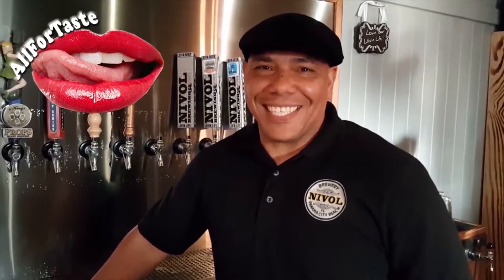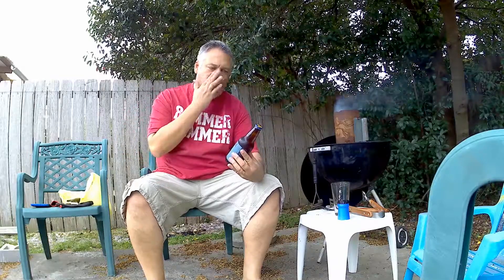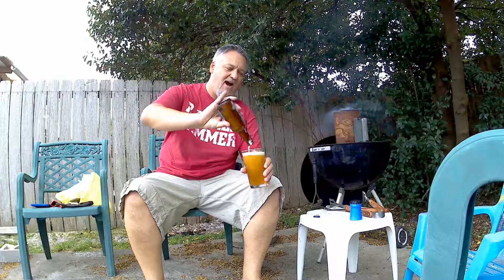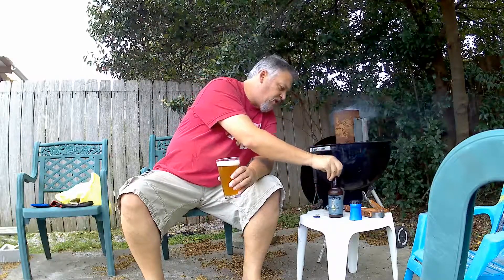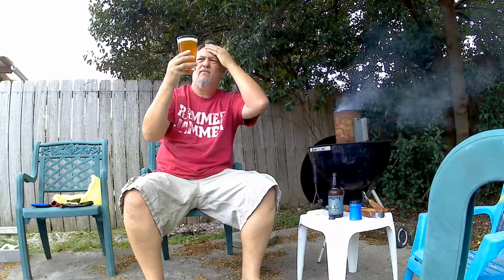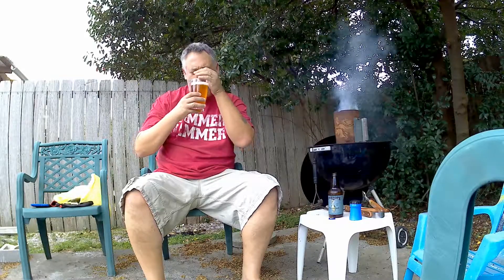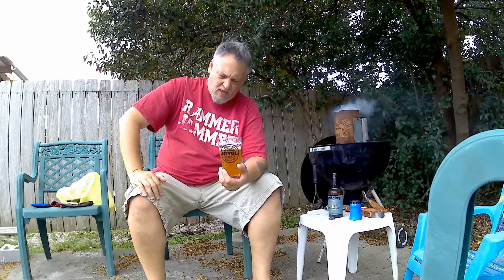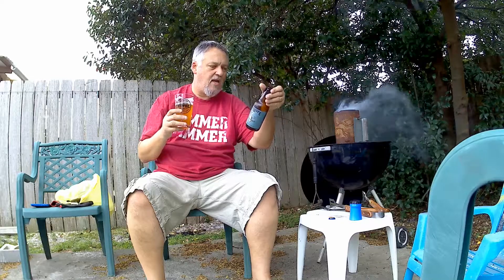Fairhope Five One Pale Ale